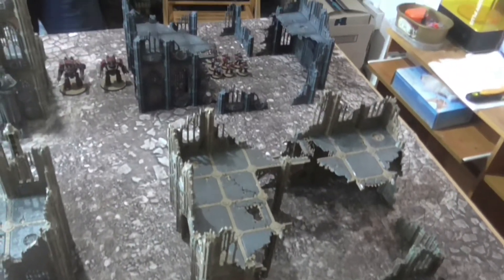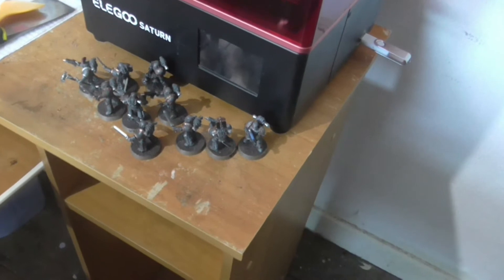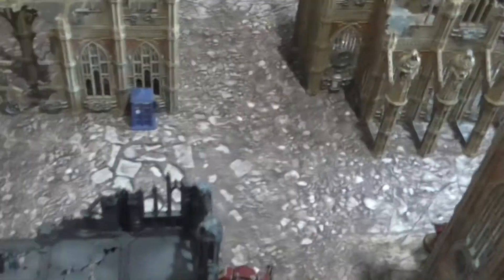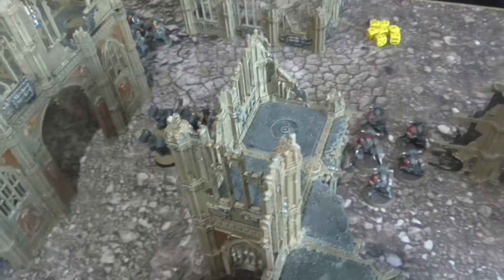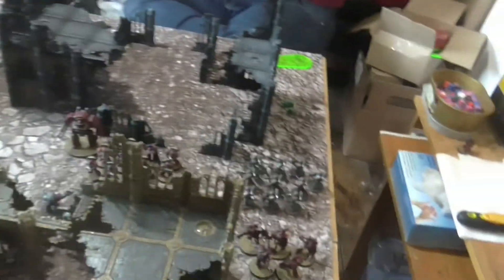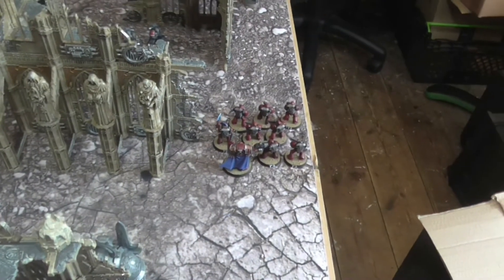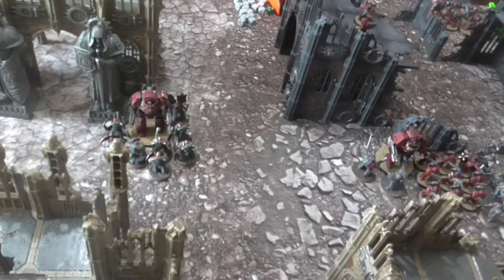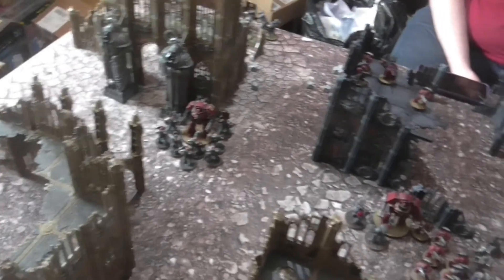Horus Heresy Battle Report - Space Wolves vs Word Bearers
Heresy time! Steve's Space Wolves march against Chris' Word Bearers, as we return to the 31st Millennium in preparation for the new edition.